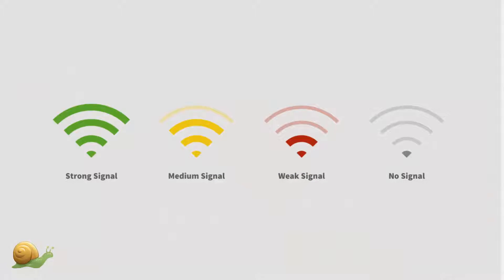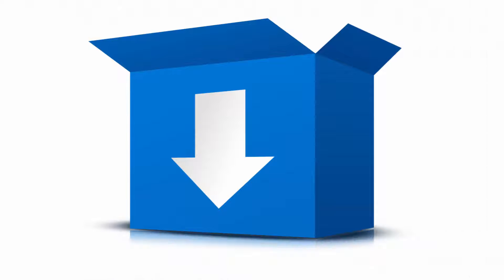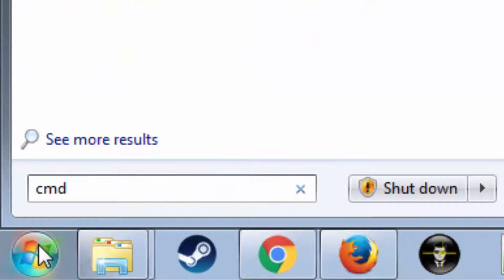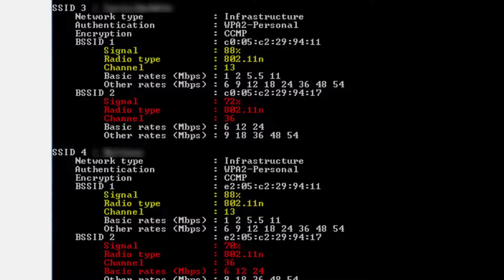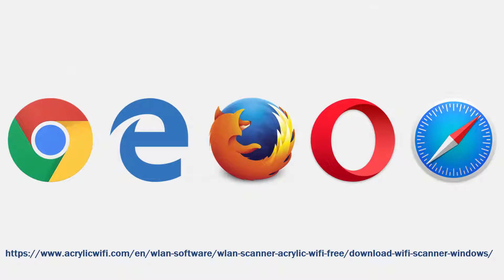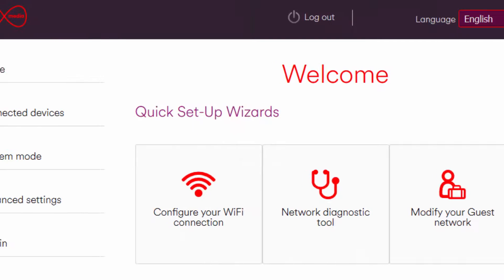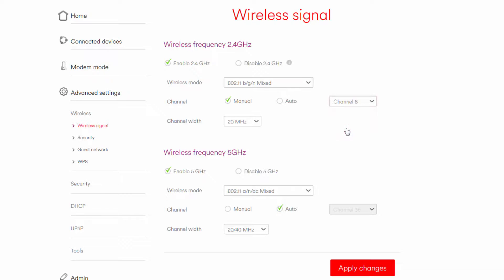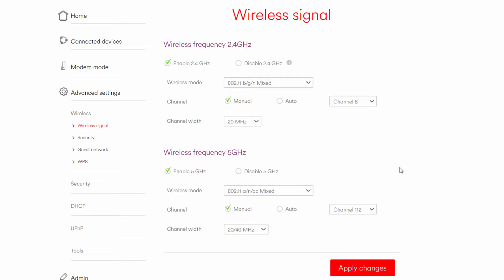Virgin Media Hub 3 Tutorial | How to change the wireless channel on my SuperHub 3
Welcome to Sim UK.

Hi if your neighbours have WIFI, and they most likely do, then you might be experiencing WIFI conflicts which reduce the strength, speed and efficientcy of your WIFI.

In this tutorial I talk yout hrough how to change your channel and hopefully improve your own WIFI signal.